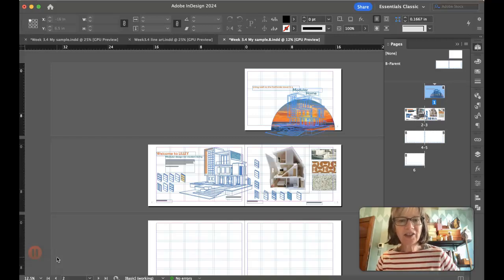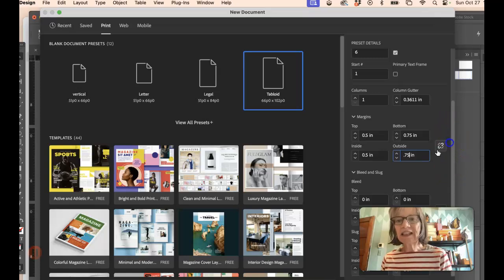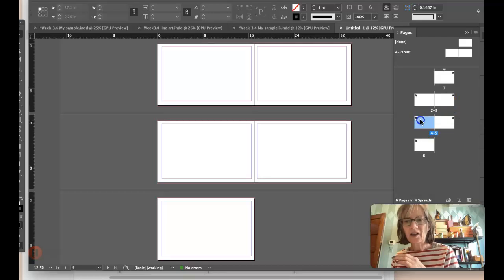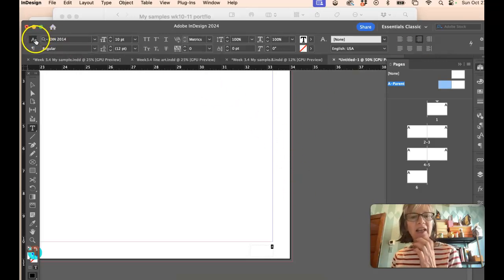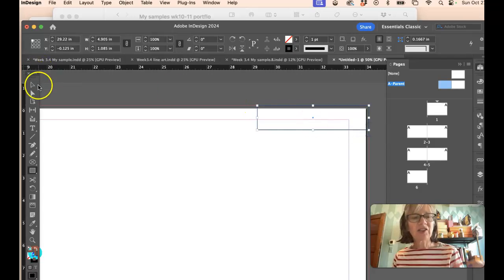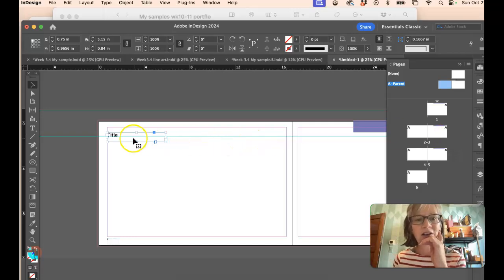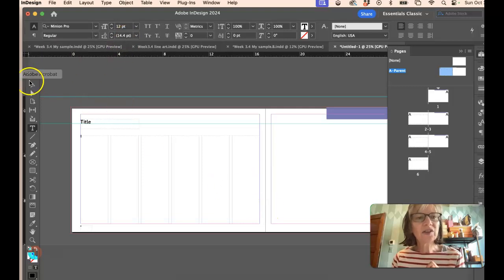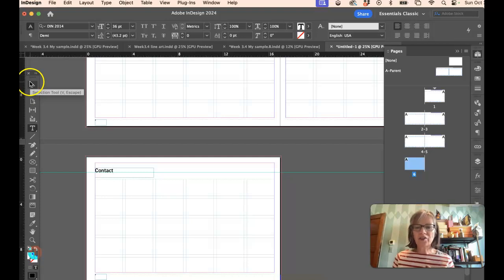VIDEO Layout Parent Pages pt 1